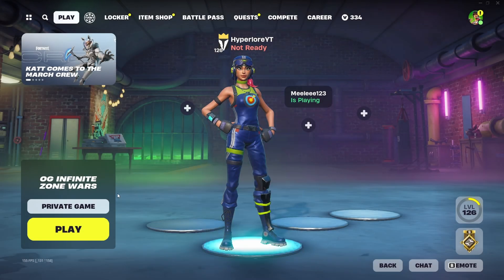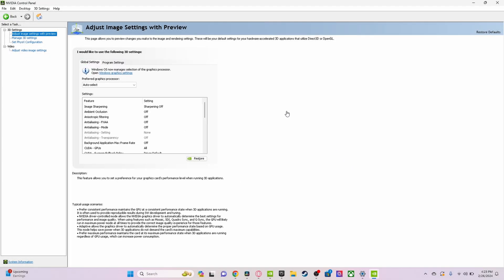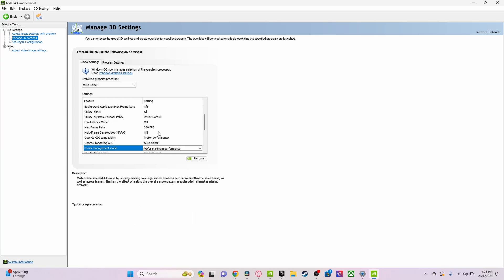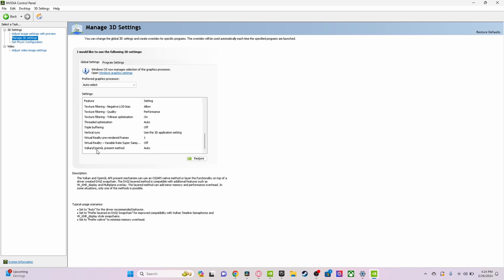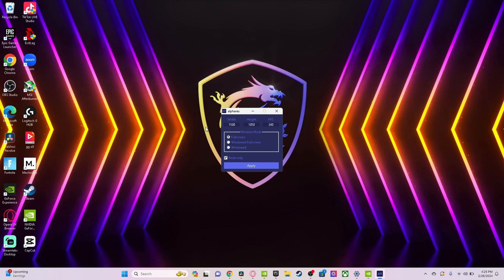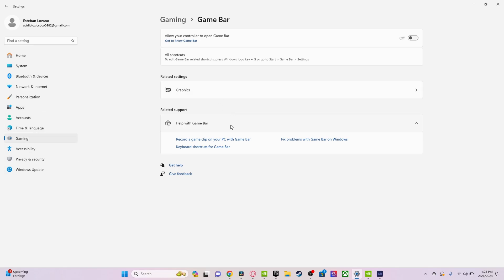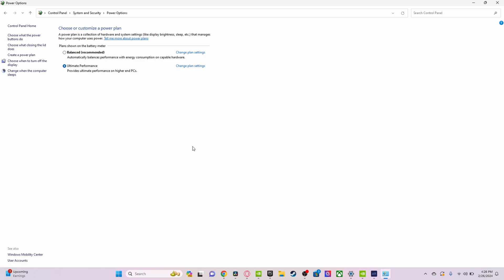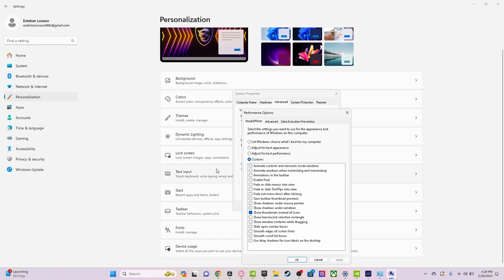Best Laptop Optimization Guide for Fortnite Chapter 5 (240 FPS Boost 2024)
Timestamps
0:00-0:14 fortnite map
0:14-0:17 gameplay after tweaks
0:17-1:09 nvdia control panel tweaks
1:11-1:29 stretch resolution (FPS INCREASE)
1:29-1:48 XBOX GAMEBAR
1:48-2:15 power options
2:15-2:51 windows optimization

-Hyperlore
-Hyperlore Extra
-Hyperlore Shorts

-Hyperlorelmao

-Hyperlorebruh

-Hyperlorelmao

-Hyperlorelmao

PC Specs:

Rtx 3050
Ryzen 5 3600
16gb ram ddr4